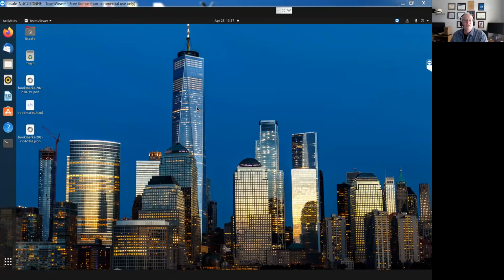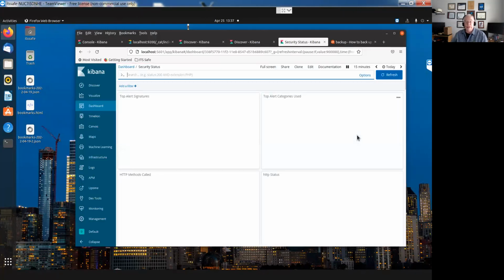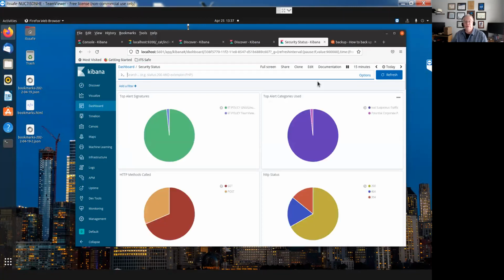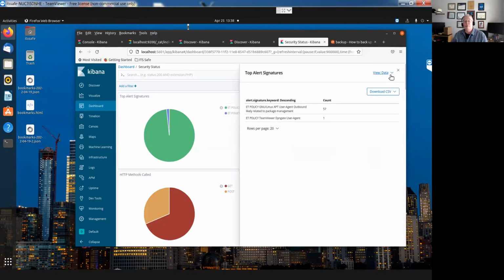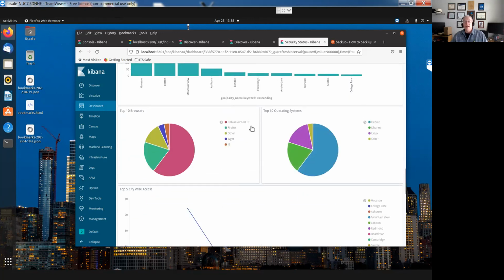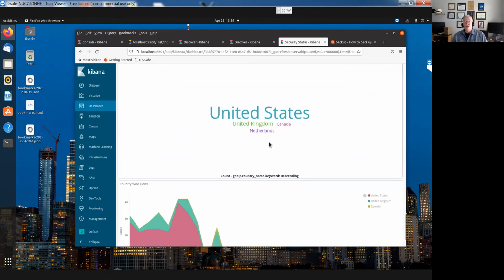New to ITS Safe Dashboard? Start Here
Get an in-depth look at the ITS Safe Dashboard with this comprehensive walkthrough. This video is designed to guide you through the key features and functionalities of the ITS Safe Dashboard, helping you to navigate and utilize the platform with ease. Whether you're a new user or looking to refresh your knowledge, this walkthrough covers everything you need to know to get the most out of the ITS Safe Dashboard. With step-by-step instructions and clear explanations, you'll be able to optimize your use of the dashboard and improve your overall experience. Watch now and discover how to unlock the full potential of the ITS Safe Dashboard.